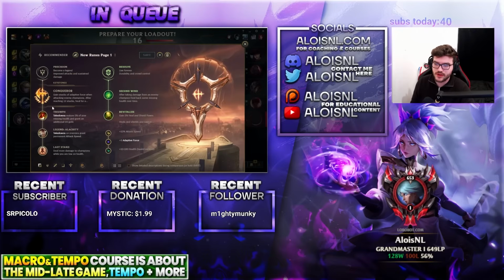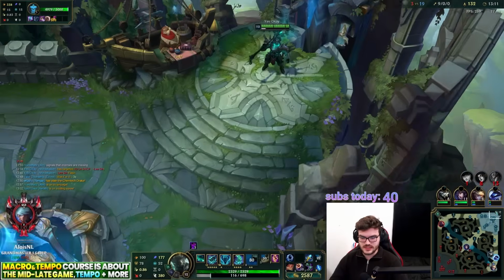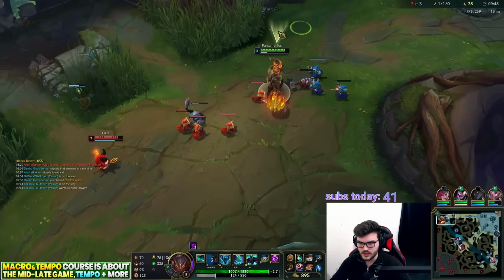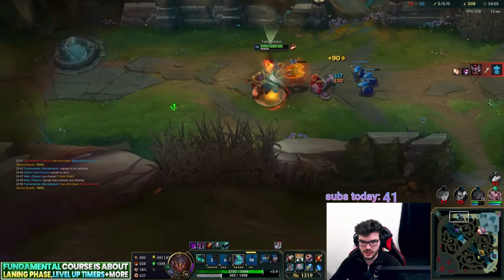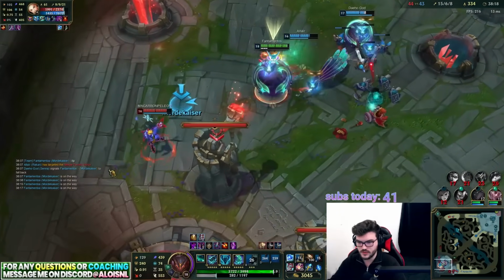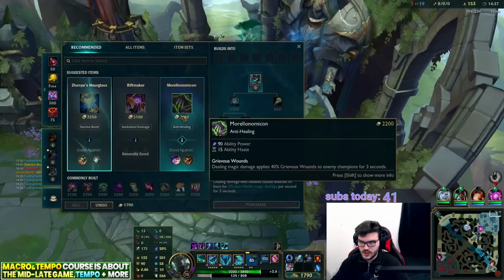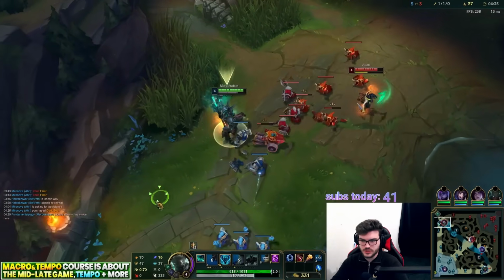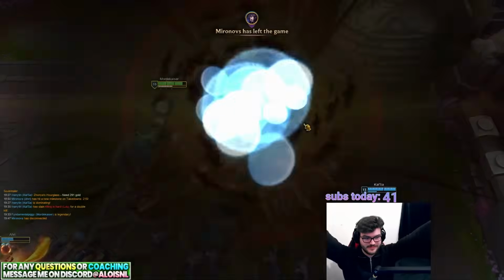How to Climb out of Lower MMR Using MORDEKAISER - Season 14 Mordekaiser Guide